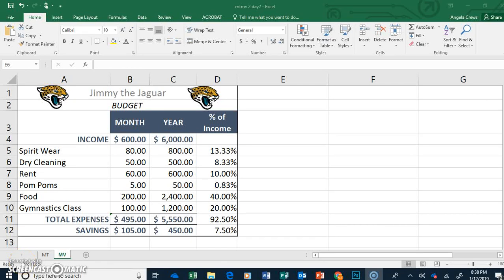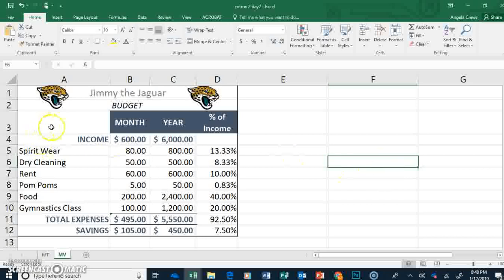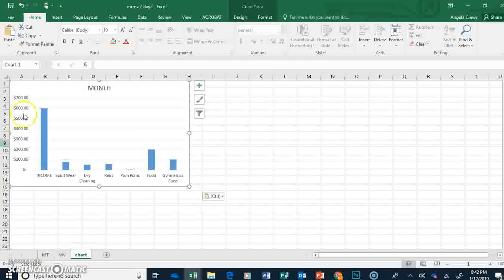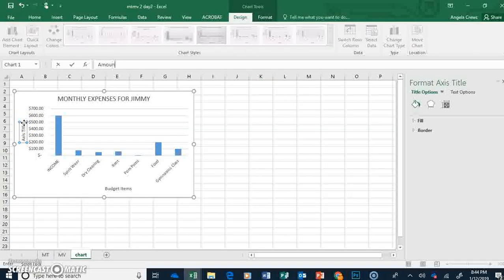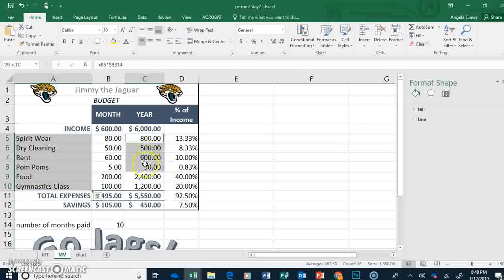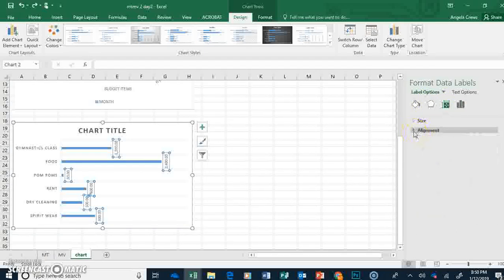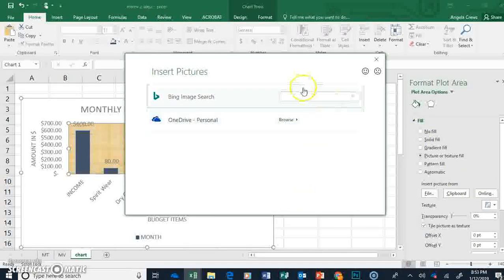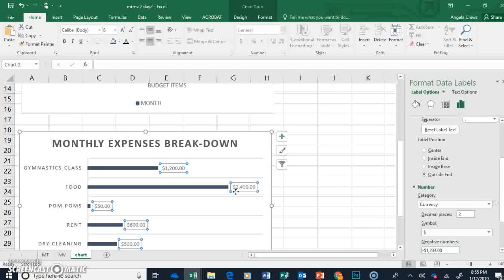7th grade instructional video